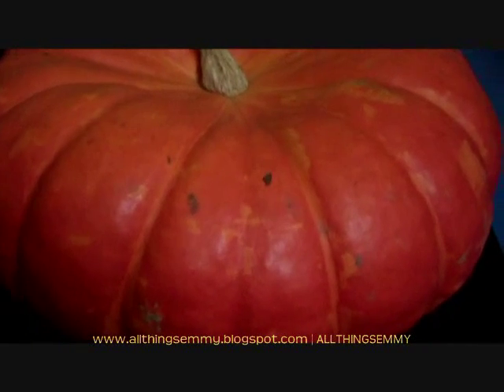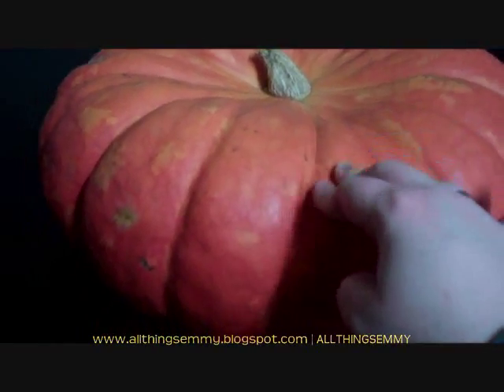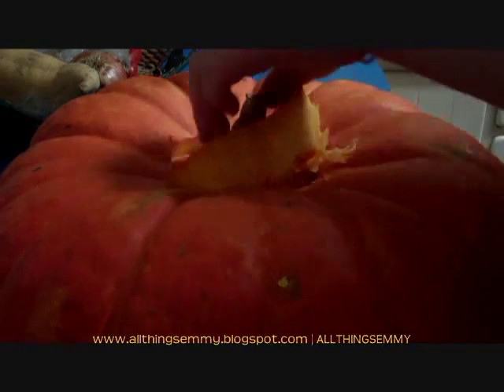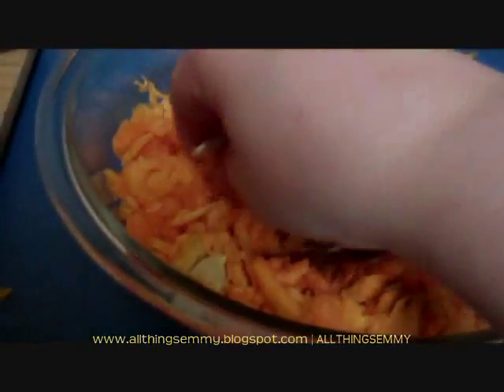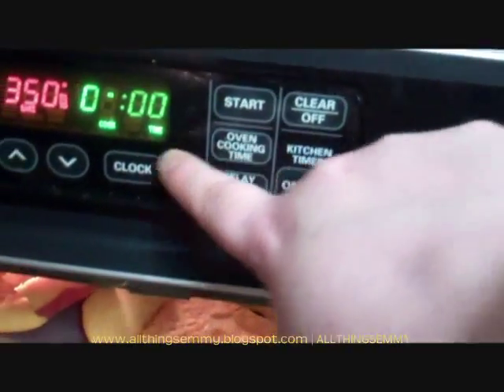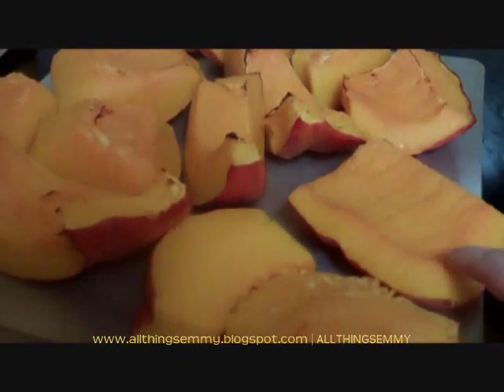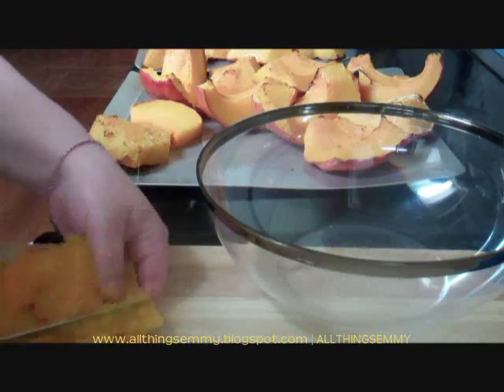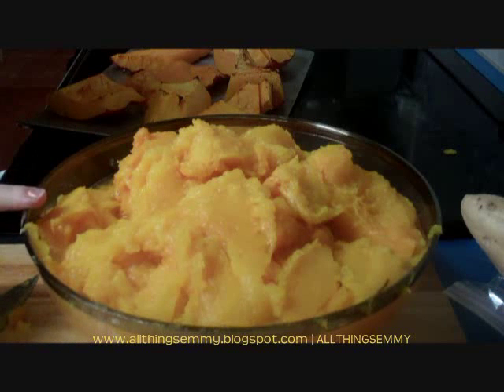How To...Cook A Pumpkin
This channel & blog are for my hobbies aside from beauty/makeup and my personal blog. for more information about my makeup artistry, for my personal blog.